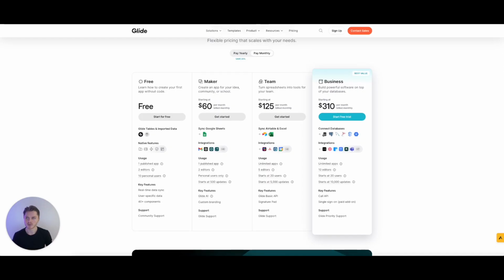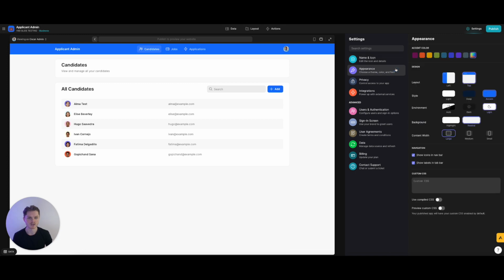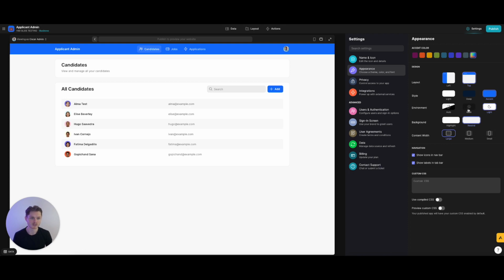Dark mode on Glide and how to turn this on for your apps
Want to learn how to turn on the dark mode in your Glide apps?

Oscar Brooks of shows you how in this Glide video tutorial.